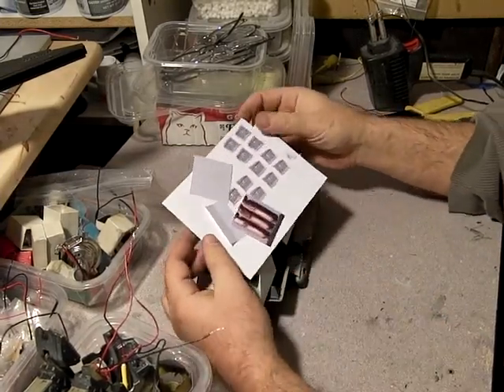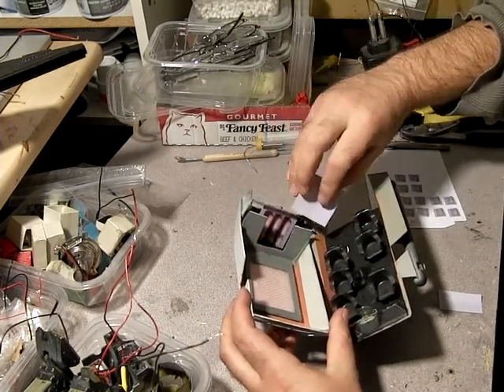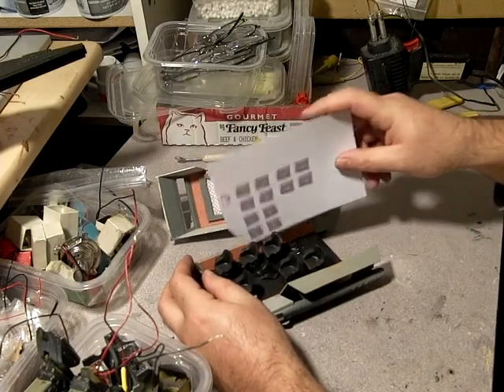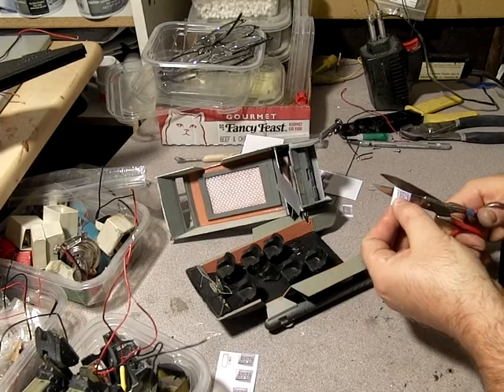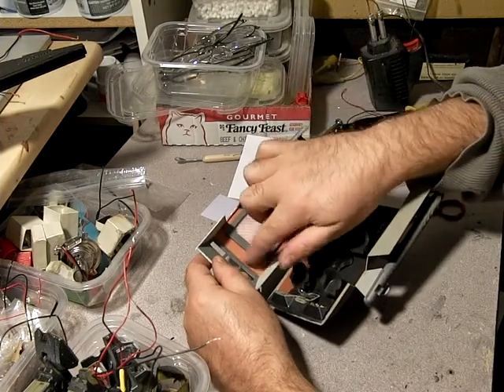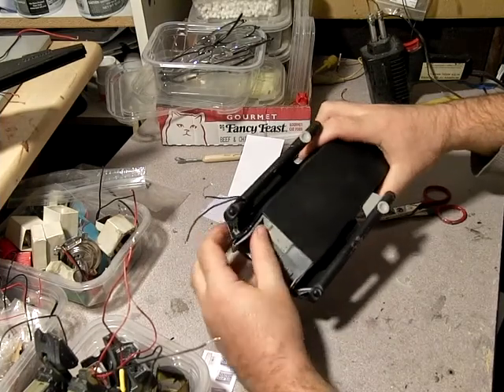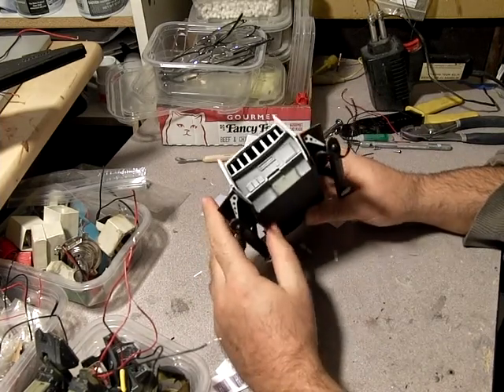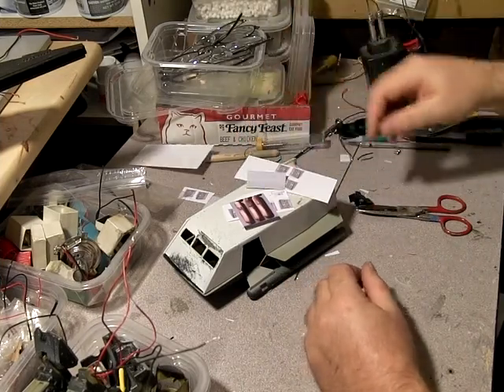Galileo Flight Deck Pt07 Screen Grabs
The AMT/ERTL Galileo Shuttlecraft kit with custom flight deck display.  Display top is marble slab incorporating a lighting circuit for the model.